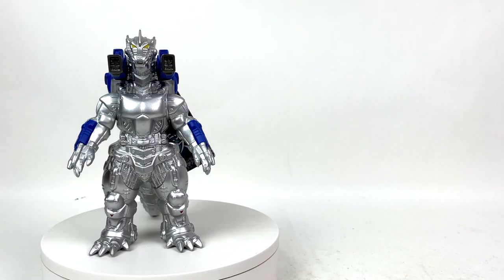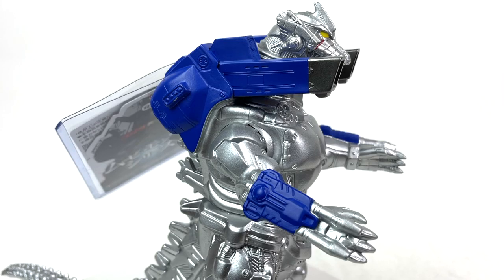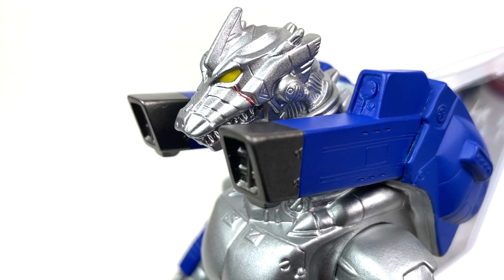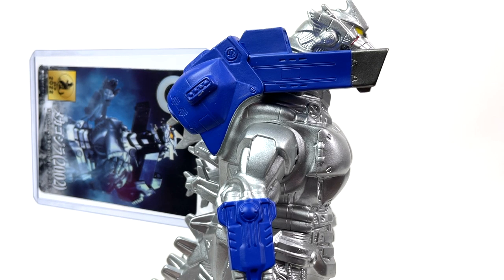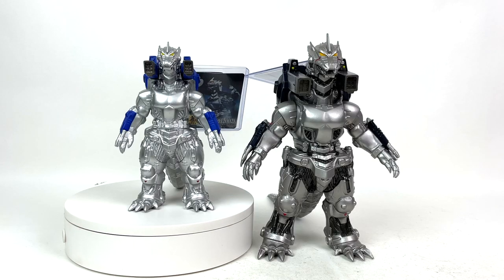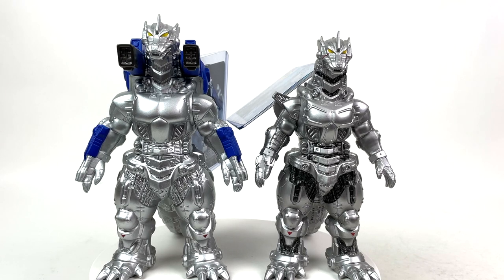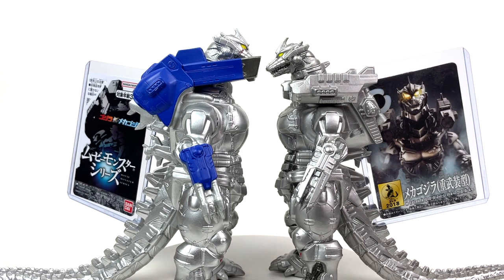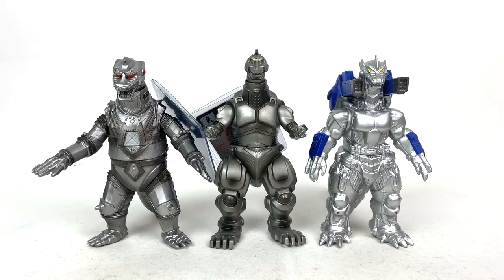Bandai Movie Monster Series: Kiryu 2002 (2022 Version) | Figure Review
BONEY TIN-CAN.

Misleading Intro lol - @00:00
Candy Figure Comparison - @00:56
Tag - @02:08
Paint & Detail - @02:38
Articulation - @06:42
Original Kiryu Comparison - @07:07
Tokyo SOS Kiryu Comparison - @08:22

Myles, Kaiju Dork, Jorge, Jayker, Corey, RodanFan154, Nol, Indo05, Olimus, Mr. Pistachio, David, Master Fwiffo, Gamma & Noahweakarm!